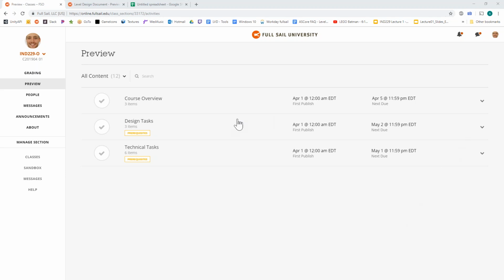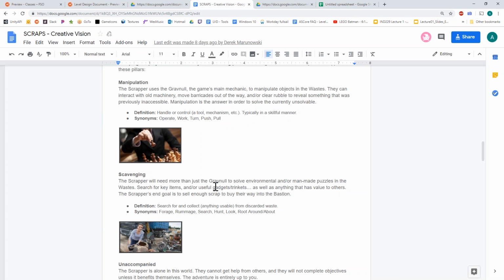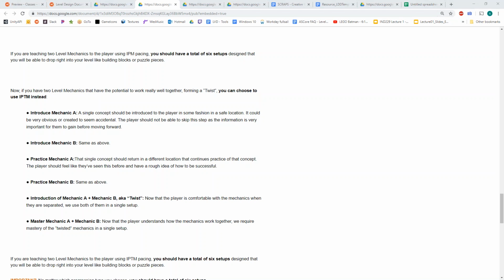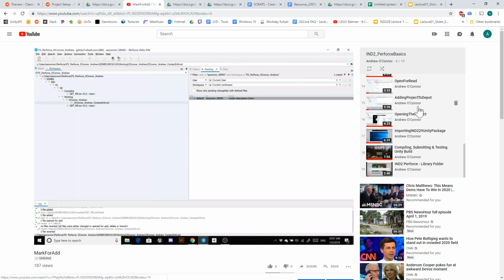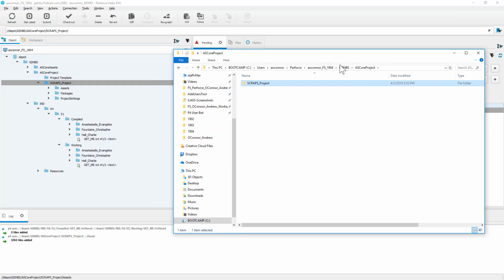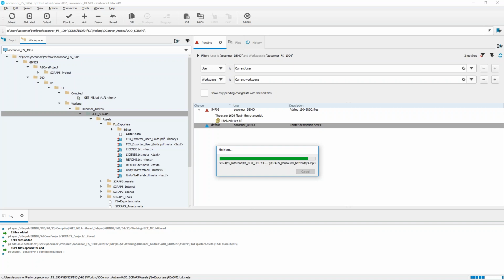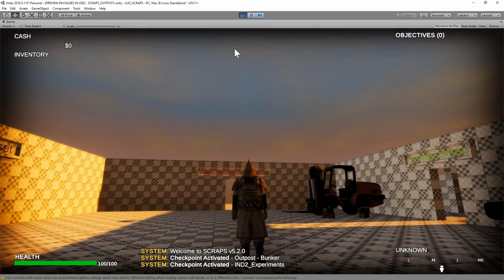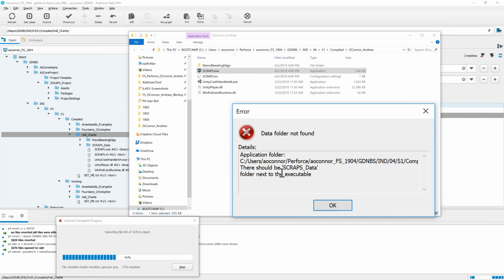1904 IND2 Week 1 Conference Call